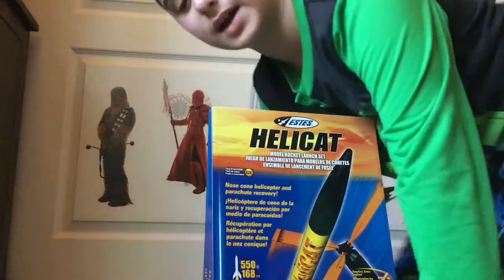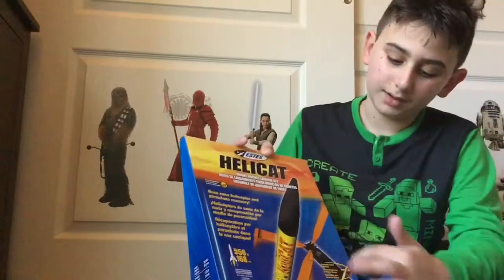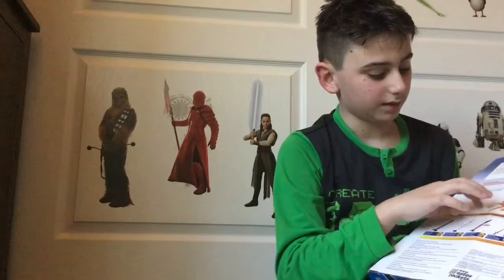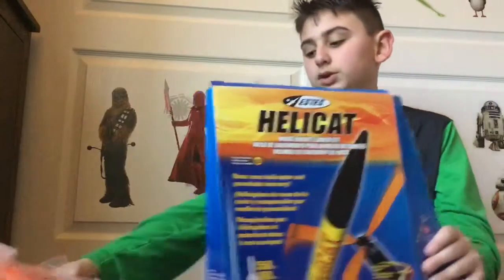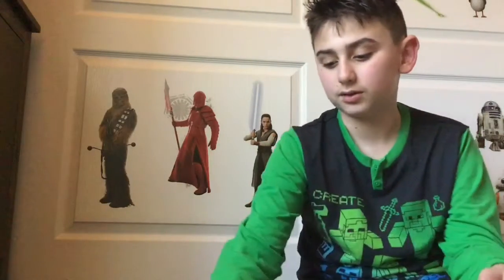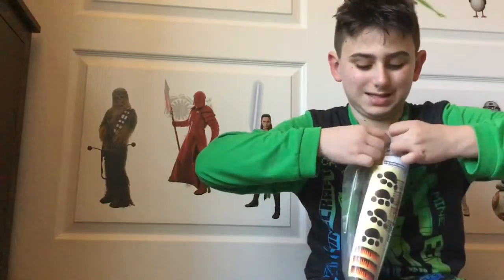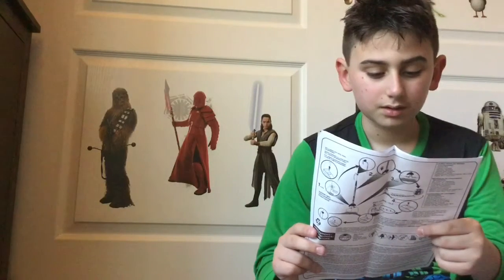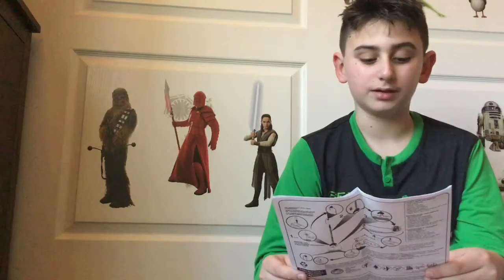Estes helicat rocket